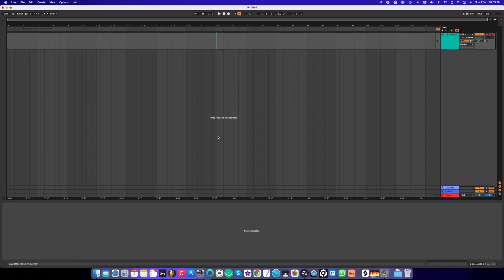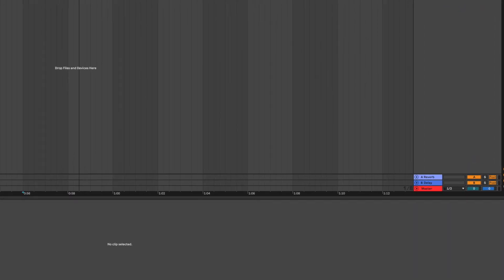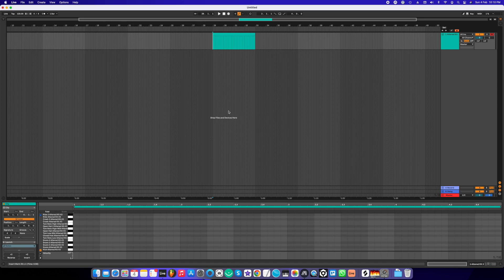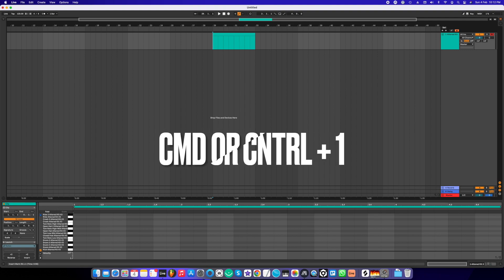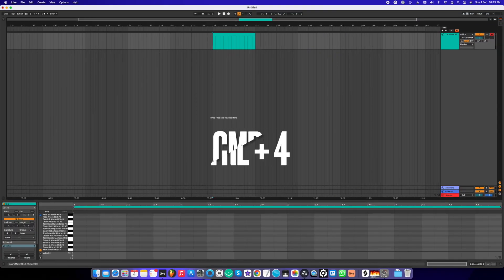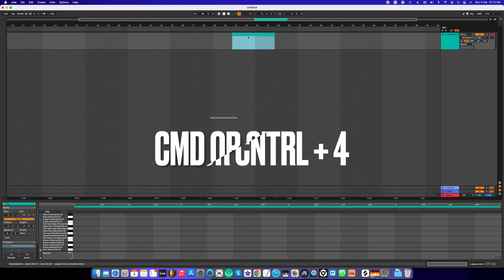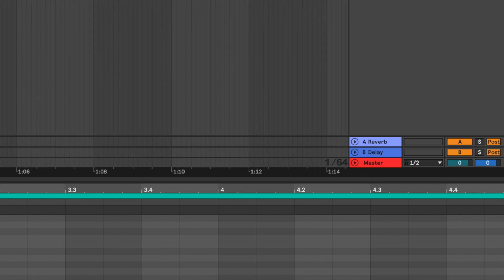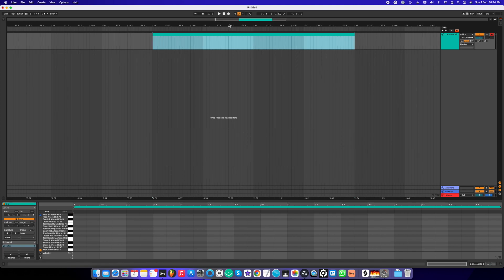Unlock the Secrets of Ableton's NEW Grid Resolution!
Ableton Live 11 Grid Resolution Tutorial
Elevate Your Production Precision: Ableton Live 11 Grid Resolution Tutorial 🎶
Welcome to an immersive tutorial where I demystify the art of Grid Resolution in Ableton Live 11! 🚀 Whether you're a seasoned producer or just diving into music production, understanding and mastering grid resolution is key to shaping your beats and grooves with unparalleled precision.
🔍 What You'll Learn:
Exploring the fundamentals of grid resolution
Workflow optimization tips for efficient production

Timestamps:
00:00 - Introduction
00:06 - Method 1
00:27 - Method 2
00:48 - Method 3

Equip yourself with the skills to transform your music production game. Whether you're sculpting electronic beats, crafting intricate rhythms, or experimenting with diverse genres, this tutorial has something for everyone.
 Ready to elevate your precision and take control of your rhythms? Hit play and join us on this deep dive into Ableton Live 11's grid resolution settings!